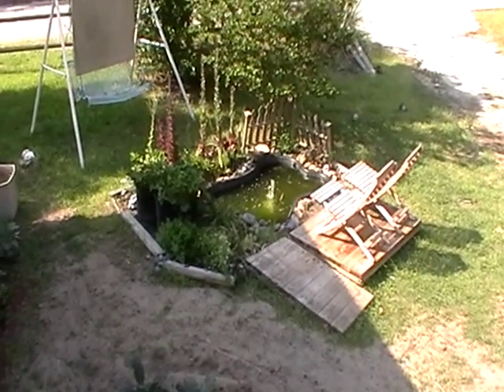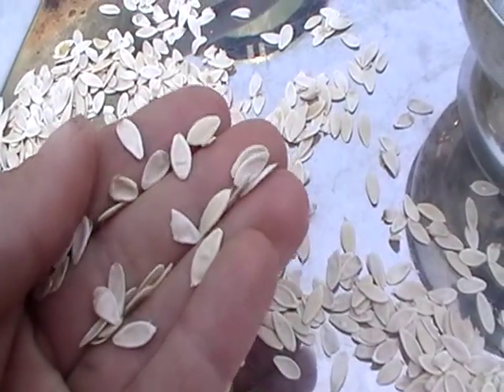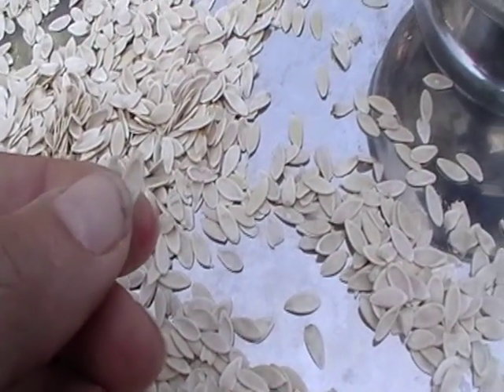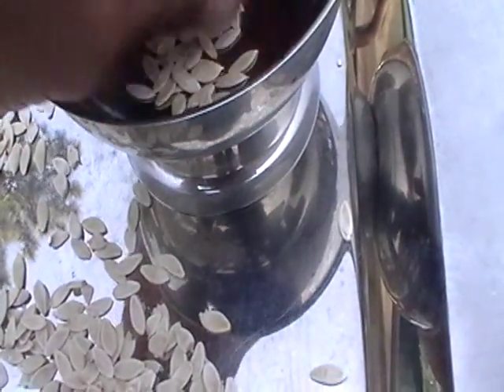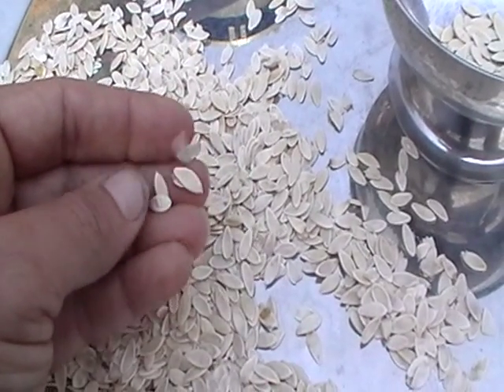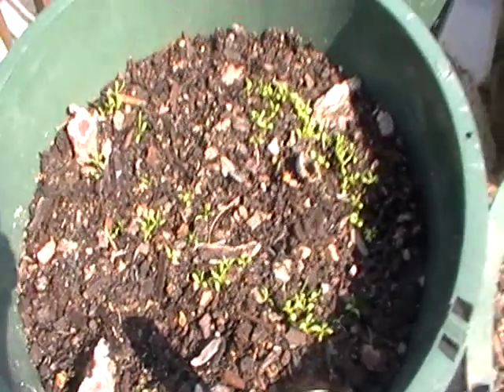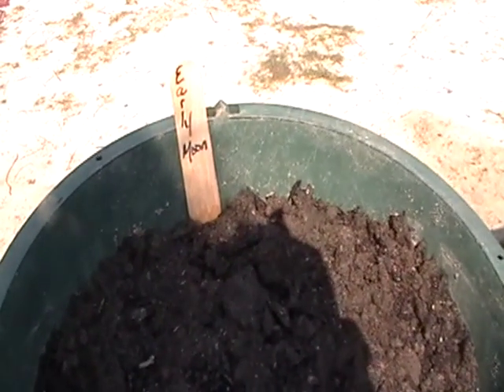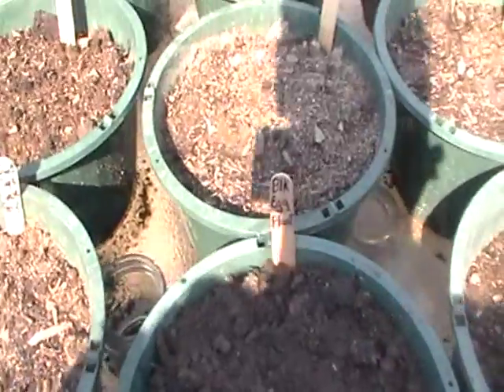Viable Cucumber Seed.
A brief explanation/demo on how to test cucumber seed for viability. Industry standard on most seed is 80% plus with a few exceptions. I am doing this to make sure when I keep seed for my family or send them out that they will be the very best to grow. My standards are high in cultivation, art & life. People lives may very well depend on the stock I have provided. I don't want seeds that may grow. I want seeds that will def. grow.  Good luck, Xo, A